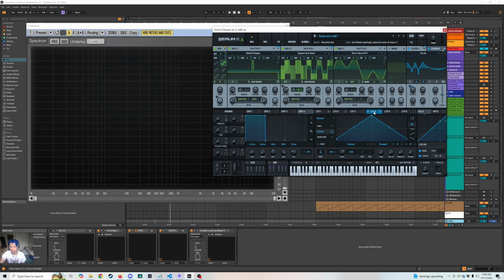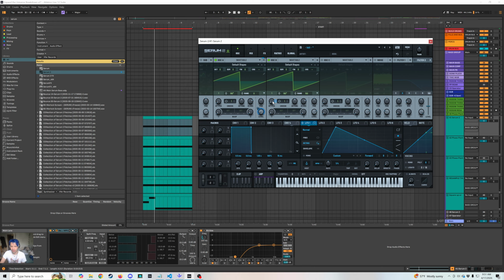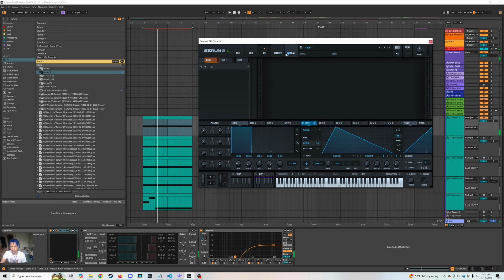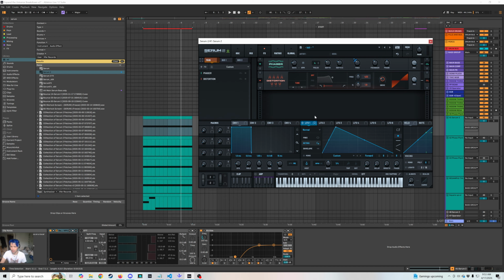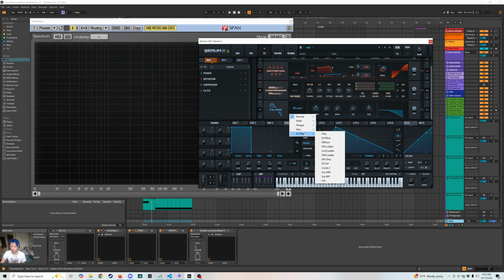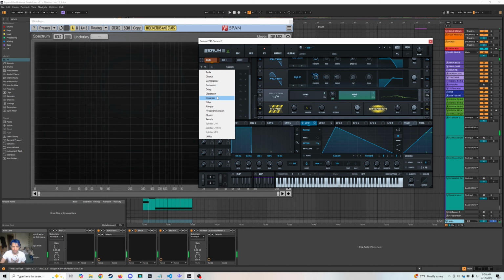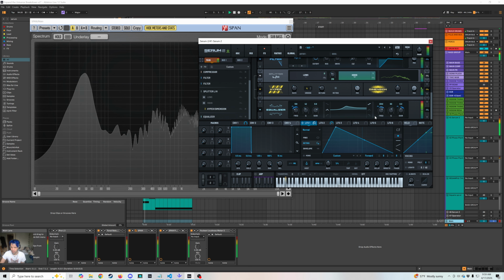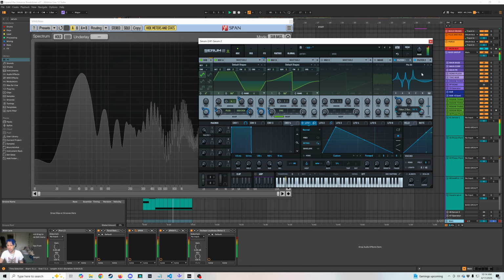Movement ideas in Serum 2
About five minutes in I show some ideas from scratch.